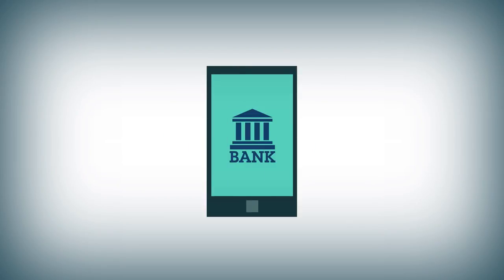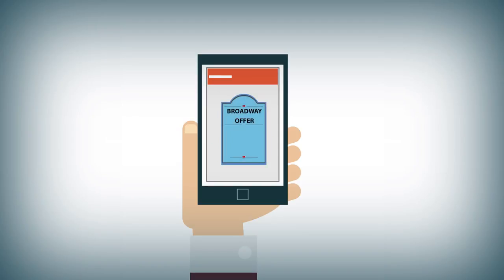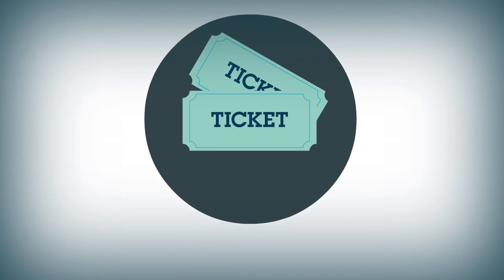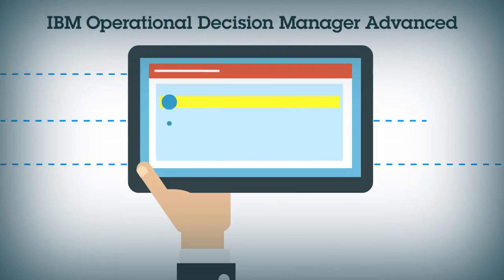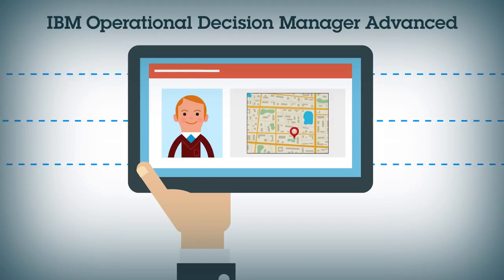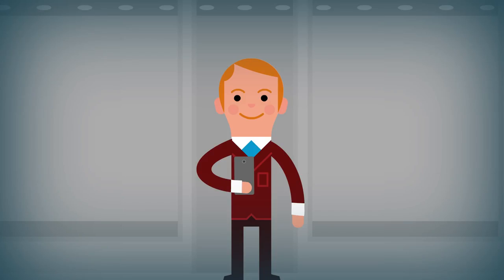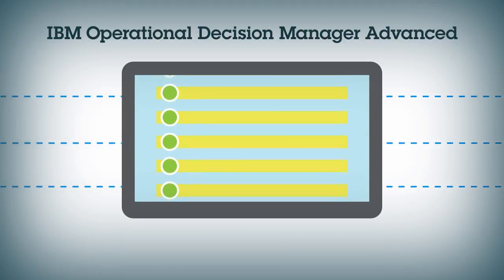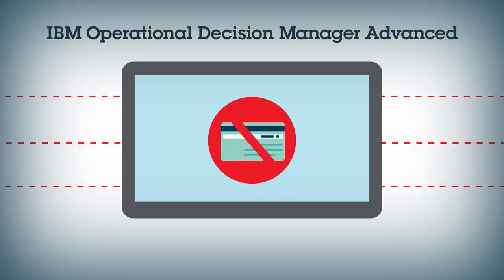Fraud detection and prevention with IBM Operational Decision Manager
See how IBM Operational Decision Manager Advanced can help banks detect and prevent fraud in near real-time, and deliver enhanced capabilities that provide a more personalized experience to their customers.